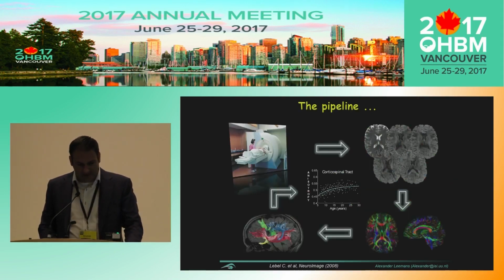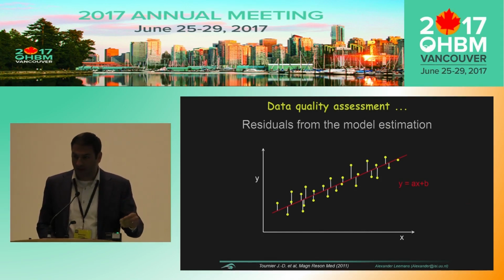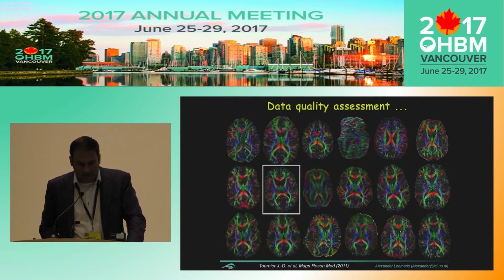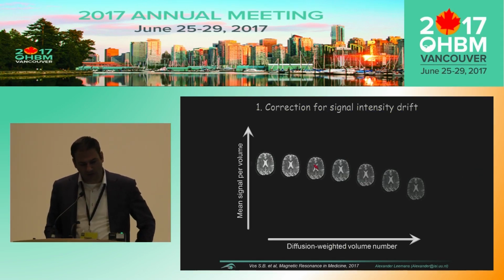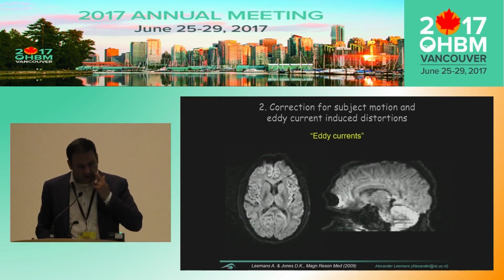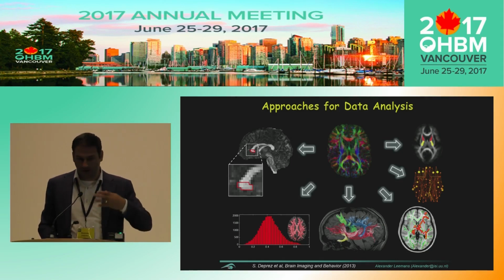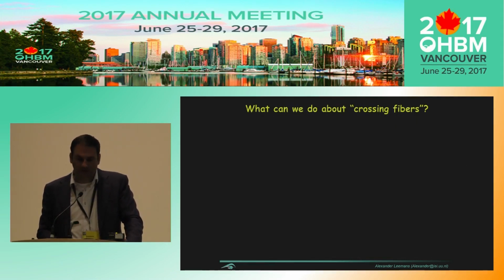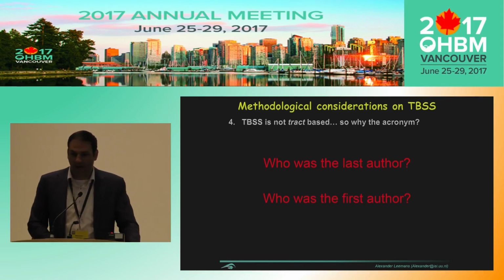OHBM 2017 | Educational Course | MR Diffusion Imaging: From the Basics to Advanced Appli… | Part 2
Part 2
Talk title: Methodological considerations on analyzing diffusion MRI data
Presenter: Alexander Leemans
Course Description: Diffusion Imaging is a non-invasive MRI technique that is sensitive to the diffusion of water molecules. As molecular diffusion is restricted by cell structures (e.g., membranes), it allows inferences about the microstructural organization of the brain. Moreover, tractography reconstructions based on Diffusion Imaging can reveal patterns of structural connectivity in cortical and subcortical brain regions. Limitations on spatial resolution, sensitivity to the diffusion process (low b-values), and orientation sampling have limited its full potential to study the human brain until few years ago. Thanks to recent technological developments, a new generation of MR scanners are now available that are able of collecting data at much higher spatial and angular resolution, much faster and with stronger diffusion contrasts or stronger b-values. These technological advancements have opened the door to new and more sophisticated analysis procedures making diffusion imaging today a very fast evolving neuroimaging field